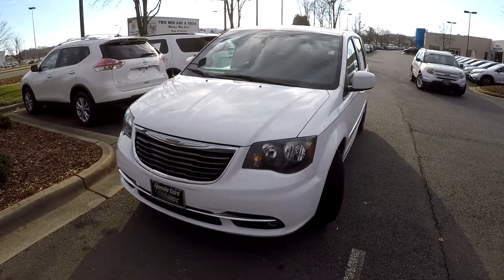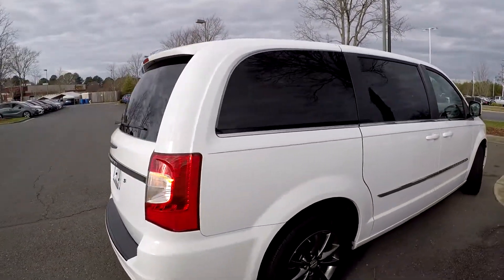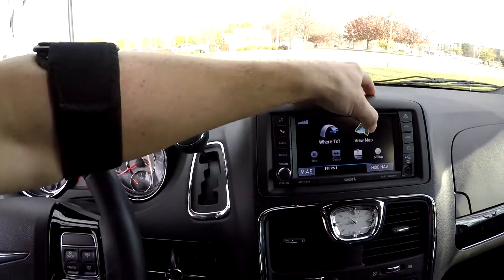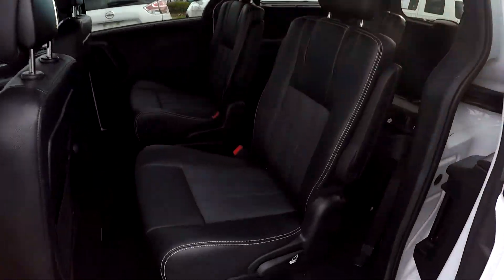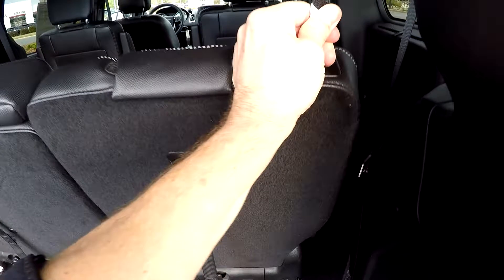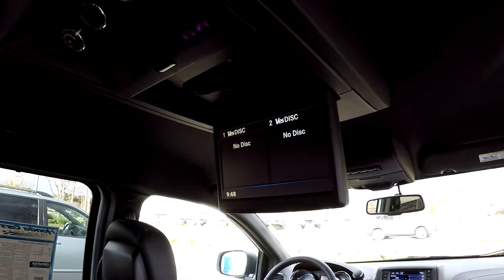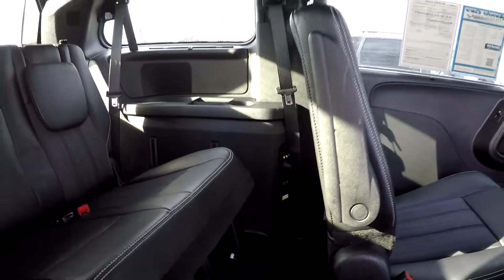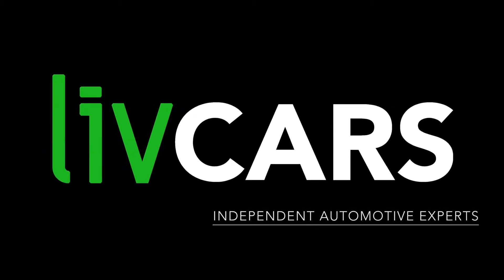2015 Chrysler Town & Country 72192B